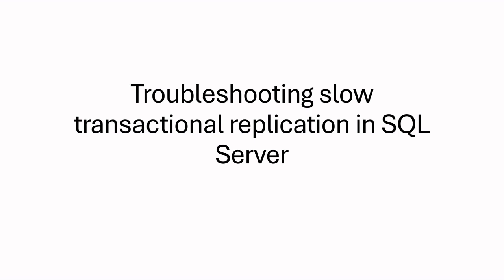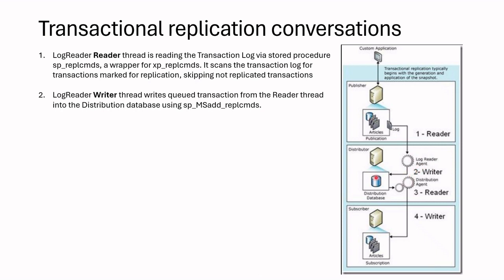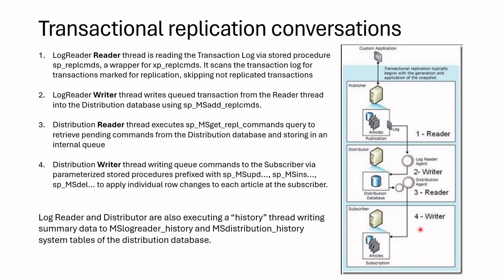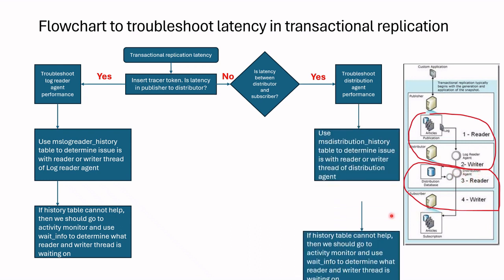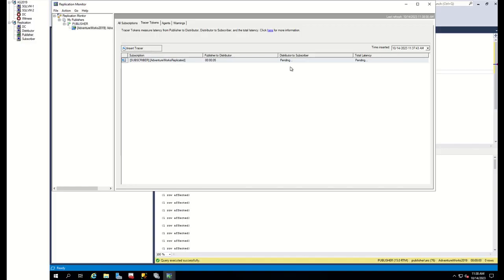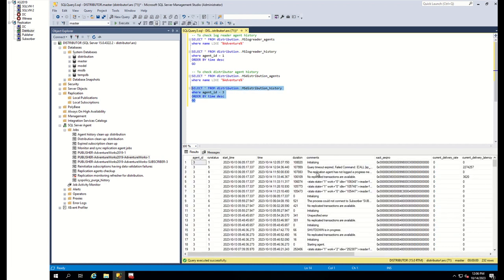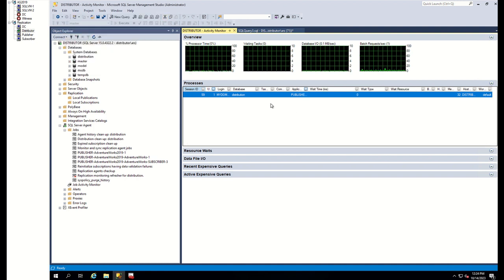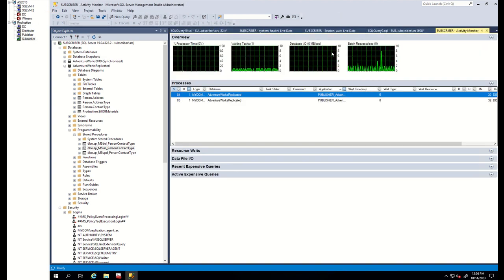Troubleshoot latency in SQL Server transactional replication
In this session, you can learn to troubleshoot latency in Transactional replication in fast and efficient manner.

Chapters:
0:00 - Transactional replication conversation steps
2:10 - Flowchart to troubleshoot latency
3:03 - Troubleshoot with real example